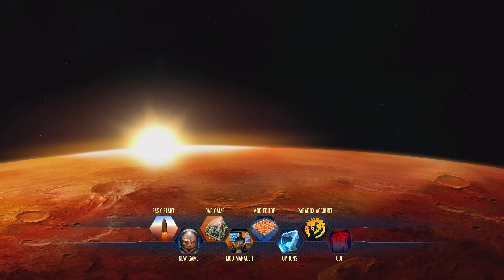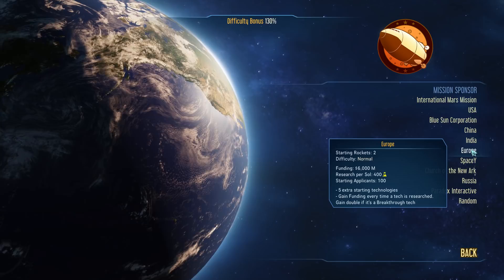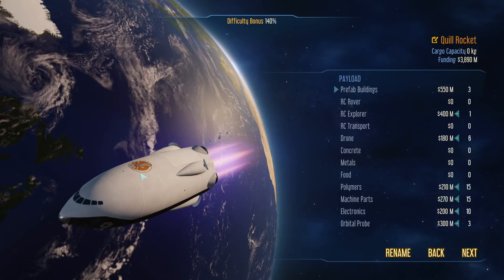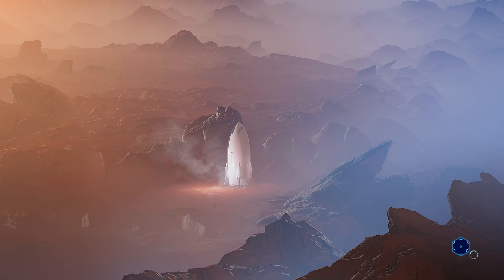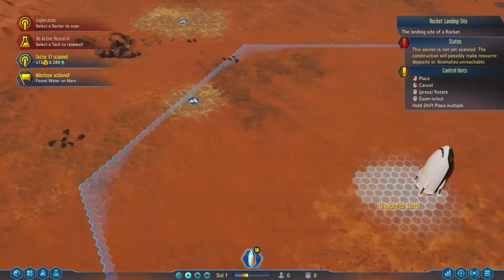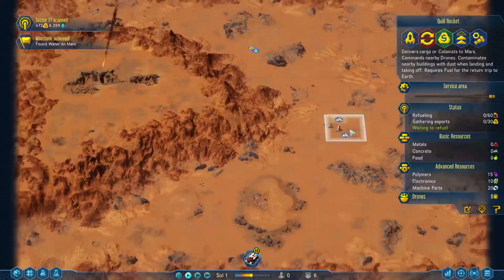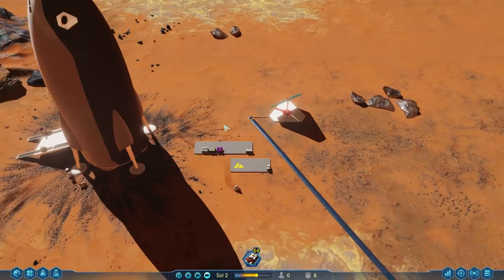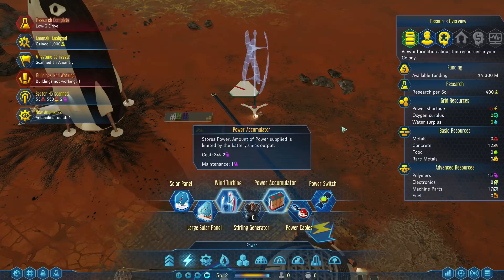Surviving Mars: METEOR MAYHEM Let's Play -- Part 1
Maximum Meteor Storms?  What could possibly go wrong...

Snail Mail:
P3A 4S8